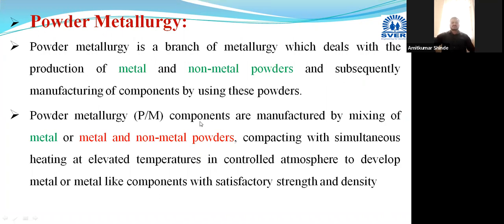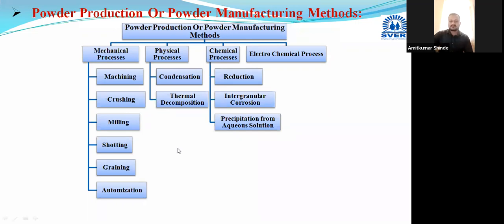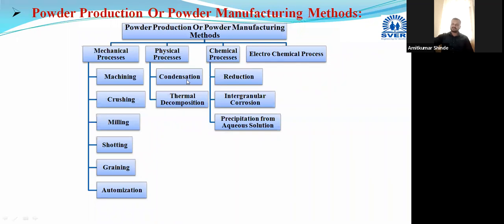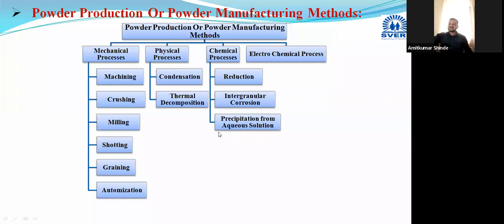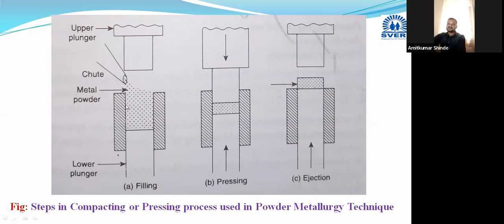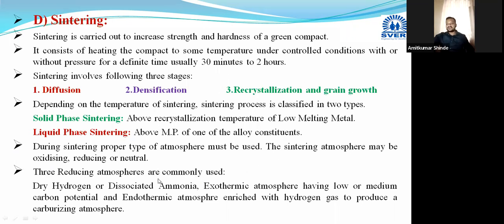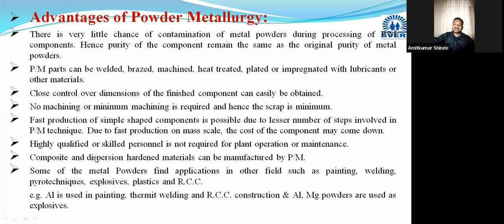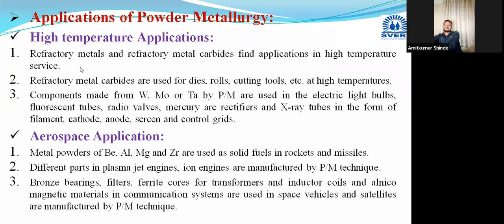Lecture 33 & 34 Powder Metallurgy Steps in Manufacturing, Advantages, Disadvantages and Applications